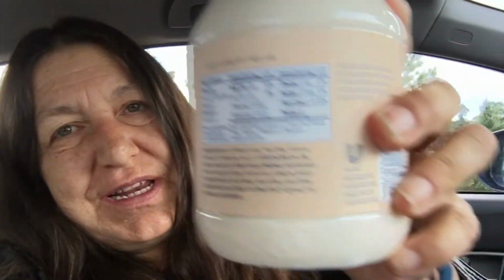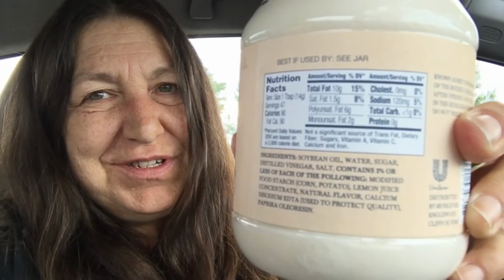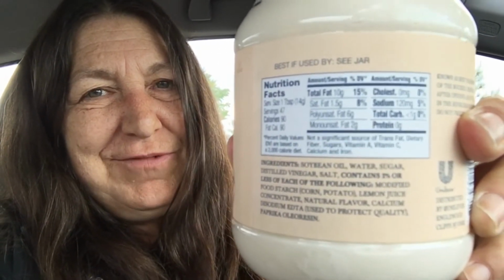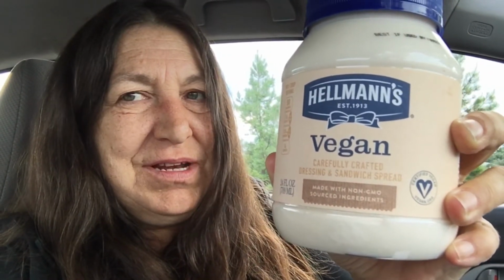Hellman's Vegan Mayo Review (In A Car)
In this video, I review Hellman's Vegan Mayonnaise while in my car. It is lunchtime and I had just discovered it that morning.